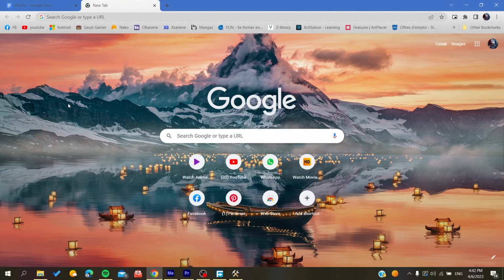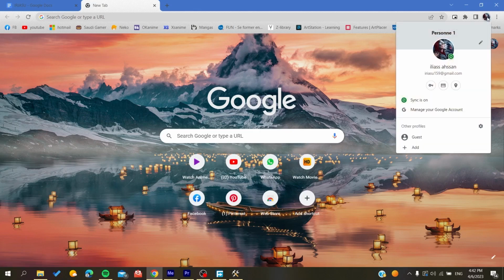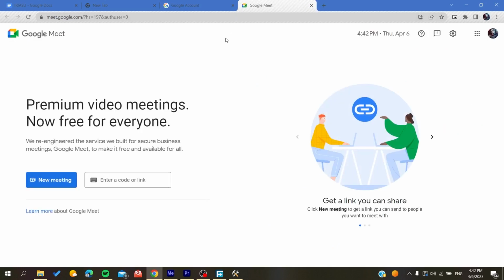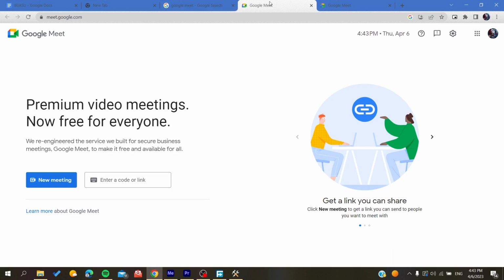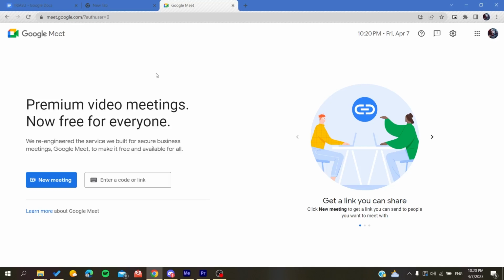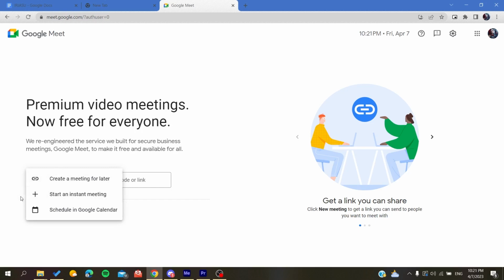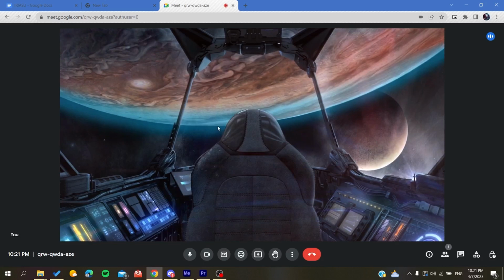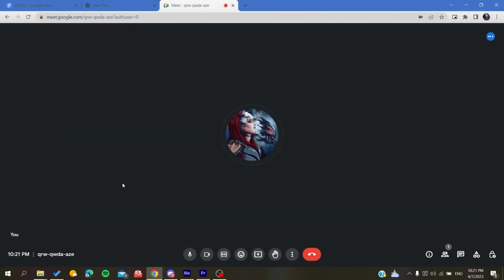How To Turn Off Camera Google Meet Tutorial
Today we talk about turn off camera google meet,how to turn off camera on google meet,turn off camera in google meet,how to turn off video on google meet